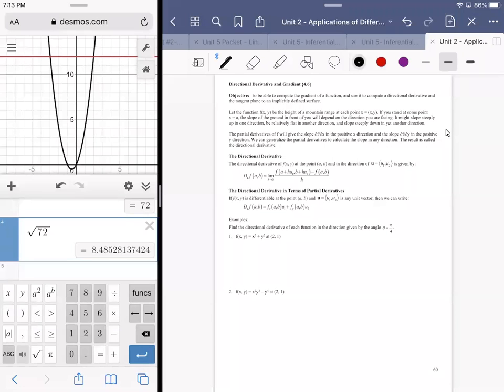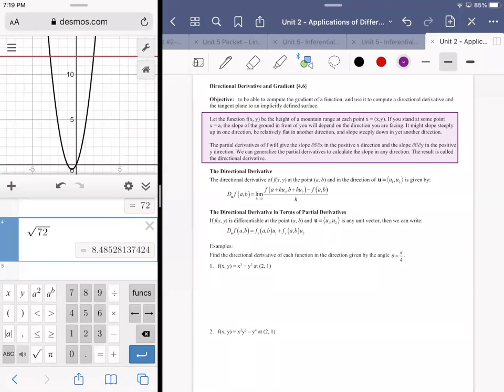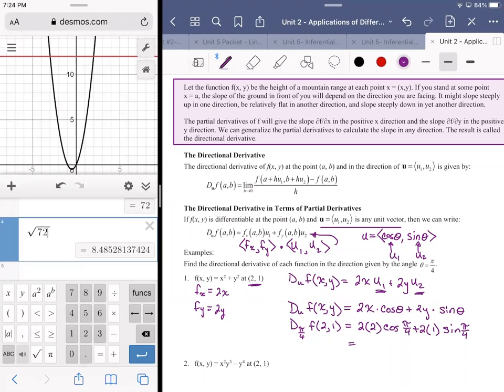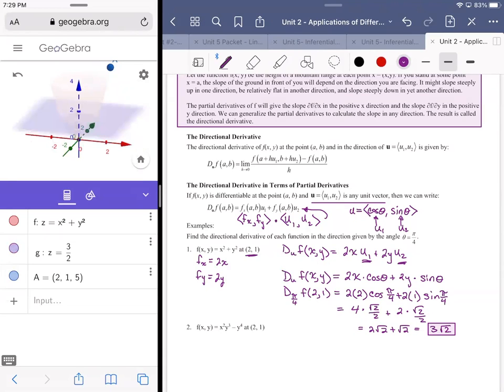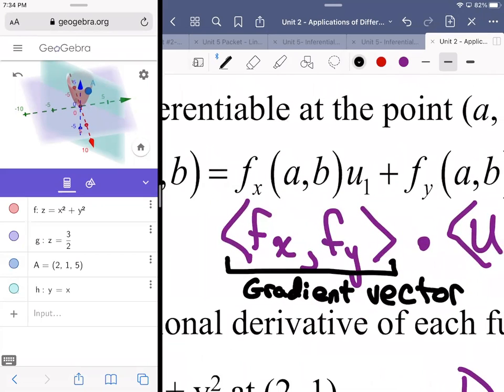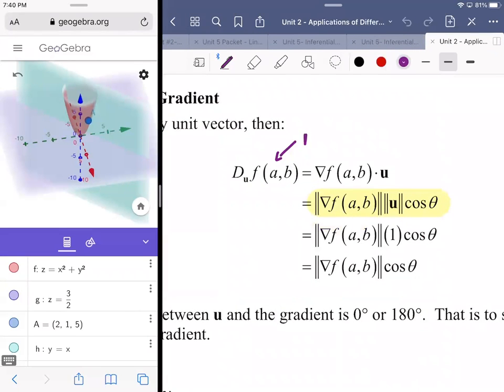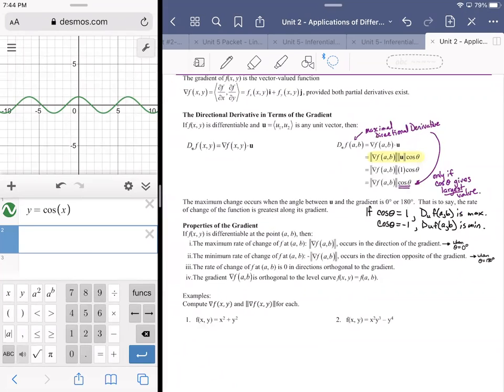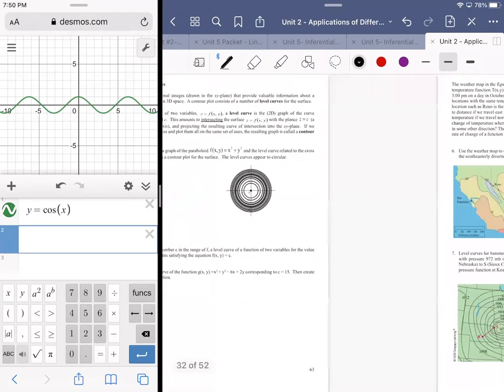Calc 3 Unit 2 p60, 61